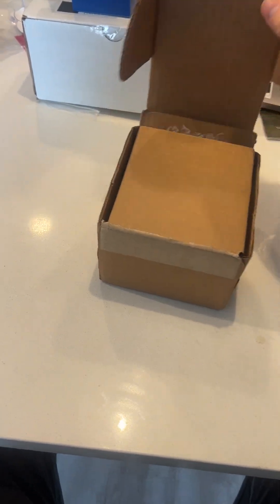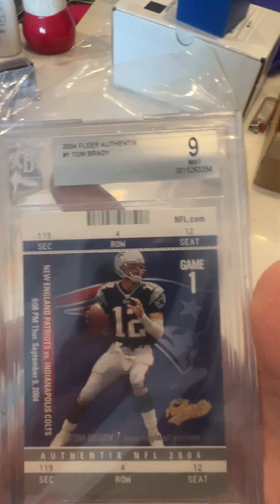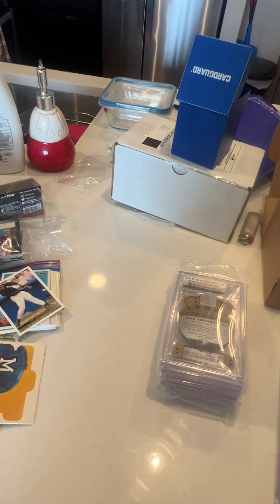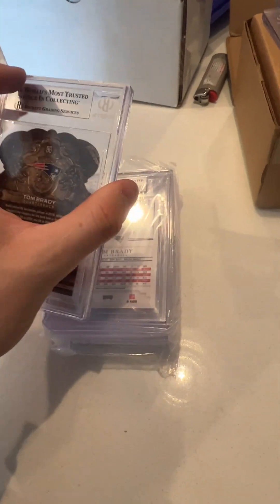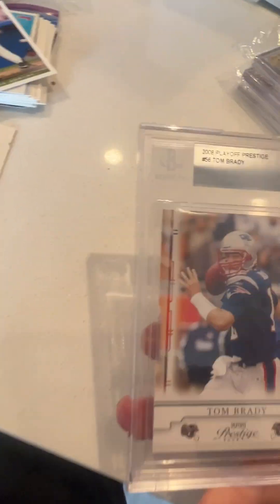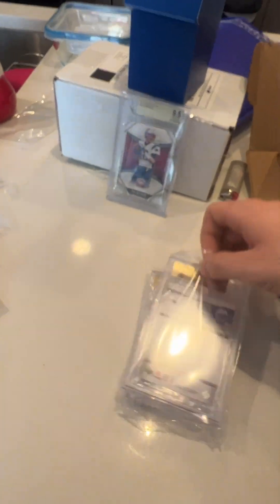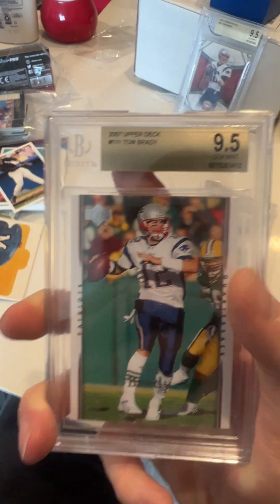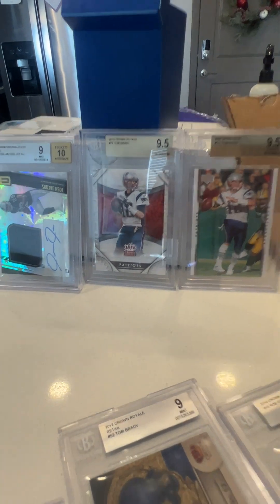Beckett Grading submission Return Rookie patch auto 10 🔥. Tom Brady GEM MINT